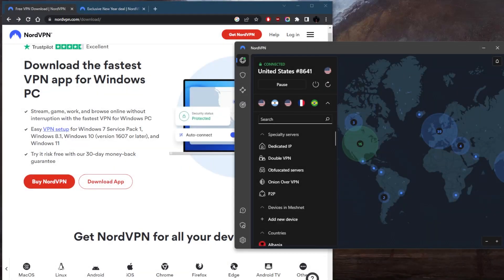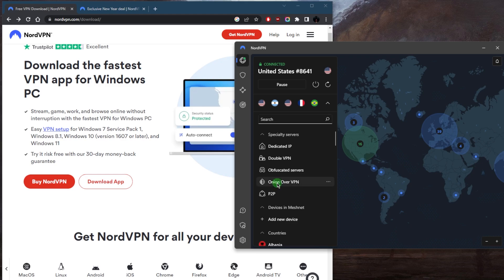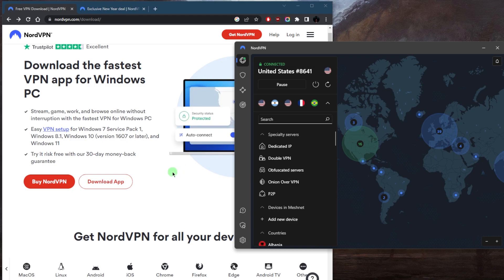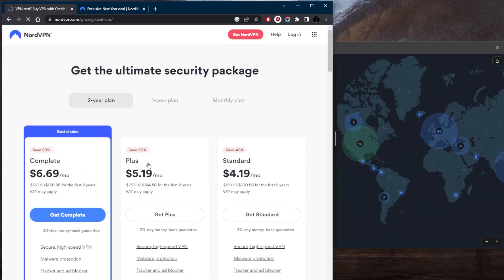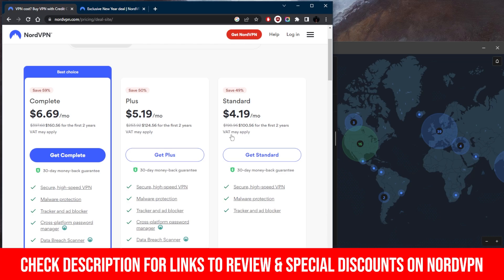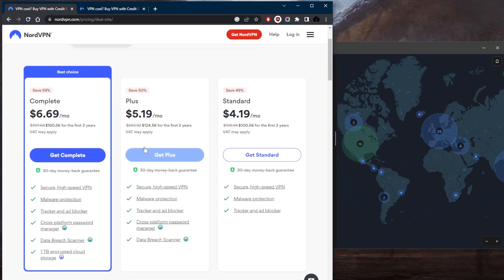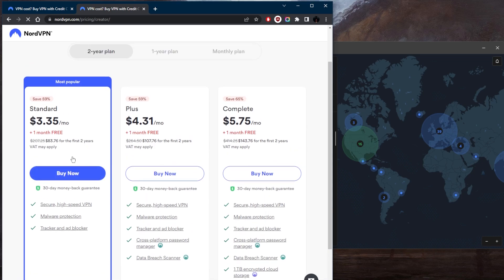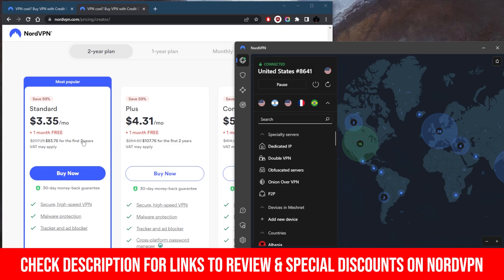NordVPN - Find Out the Price & Claim Your Free Trial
What is the price of NordVPN and do they offer a free trial? Enjoy fast speeds, easy setup, and unbeatable security from the world's most trusted VPN.

How's it going, everybody? Welcome back. And a lot of you guys have been asking about the price of Nord VPN and whether or not they offer a free trial. Now the simple answer is yes, they do offer a free trial. But the fully free trial is only available on Android for seven days, unfortunately, not on iOS. So if you're looking for a free trial, you can get it on your Android. Just download it from the Google Play Store. And you'll be good to go for seven days straight, and you'll be getting the full service. Otherwise, you just get a 30 day money back guarantee, you can just I guess you can tell right here, try it risk free with their 30 day money back guarantee. Now, how much does Nord VPN cost? Let's go ahead and see here by Nord VPN. And as you can tell, the standard will be 499 a month for the two year plan. Of course, I recommend getting the two year plan to save as much money as possible for the first two years. And you can get it for a little bit cheaper, which will cost you so as you can tell right here at 376 for the first two years. And right here, it's $100 for the first two years, so you can save a little bit of money and get an extra month. Of course, the prices may depend on your location, but this is what I've got right here. So if you click the link the description down below, you will get the best latest deal for your region. So it's as simple as it gets. If you guys are interested in Nord VPN, you'll find this discount in the description down below, and a full review if you'd like to learn a little bit more about Nord VPN besides that calm below if you have any questions, I'll be happy to answer all of them like and subscribe if you'd like to support the channel and stay up to date with everything VPNs in cybersecurity. Thank you guys very much for watching. Have a wonderful day.

Hope you enjoyed my NordVPN - Find Out the Price & Claim Your Free Trial Video.